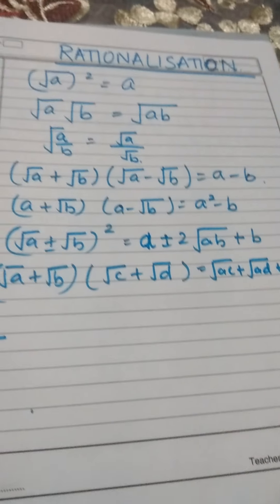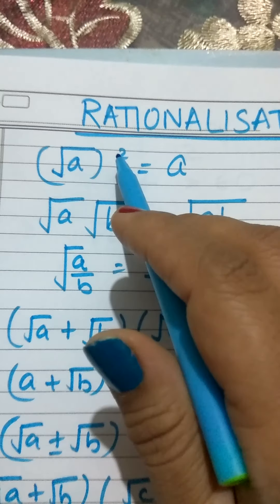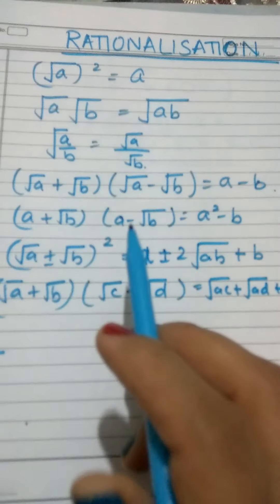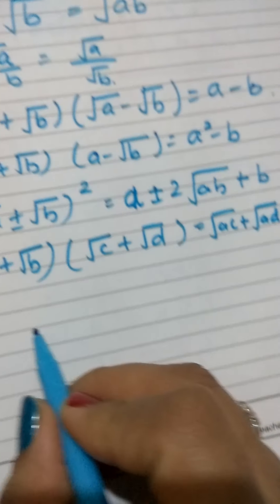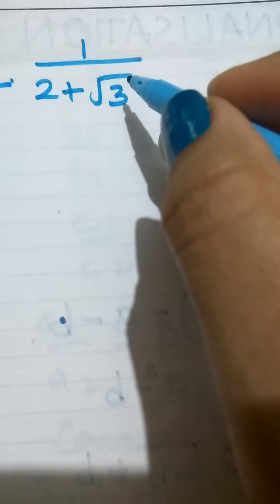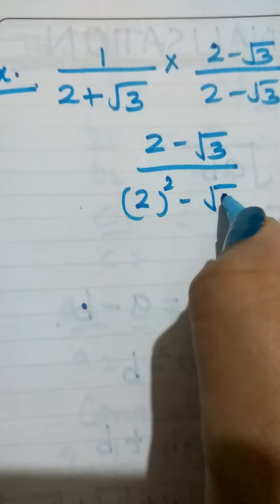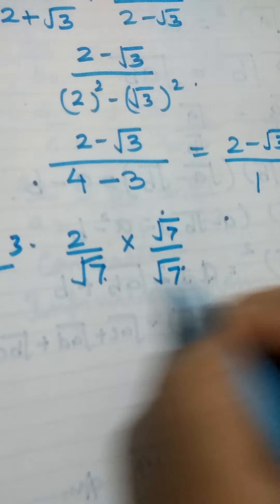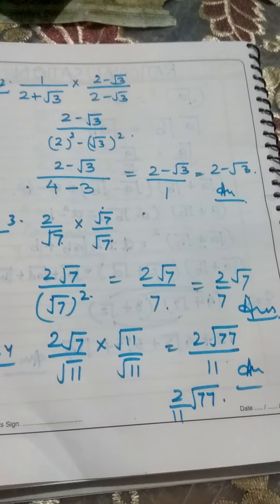April 30, 2020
Rationalisation